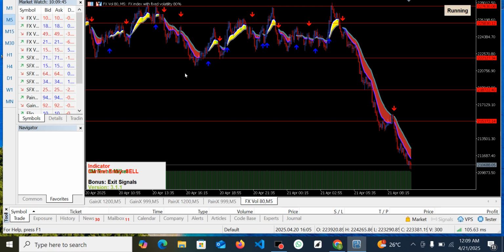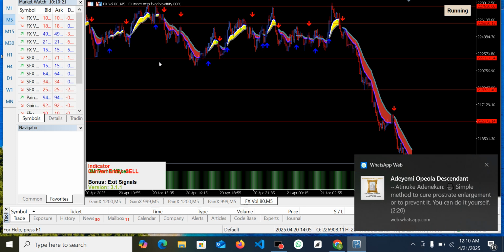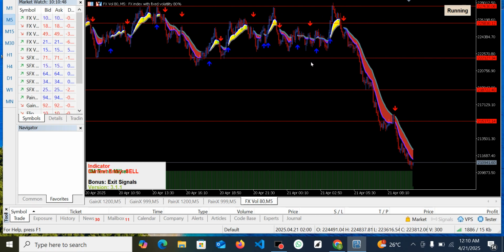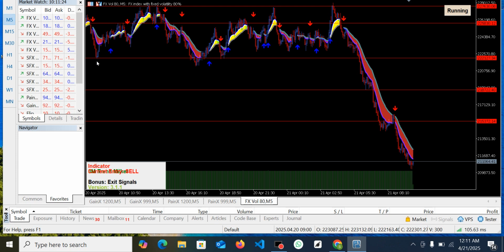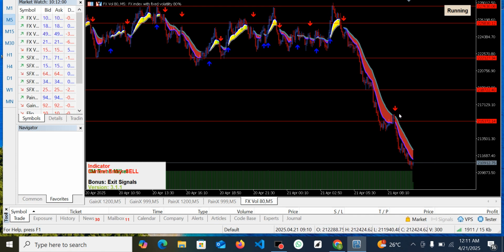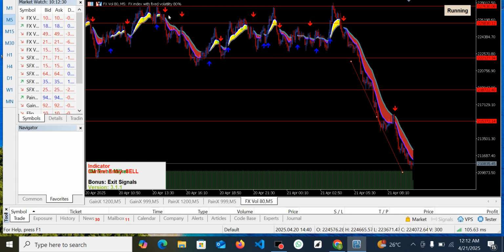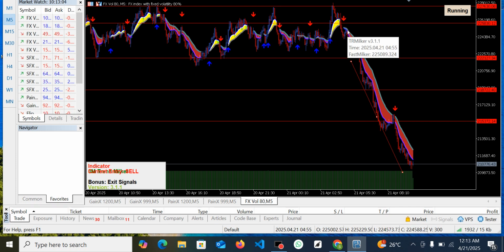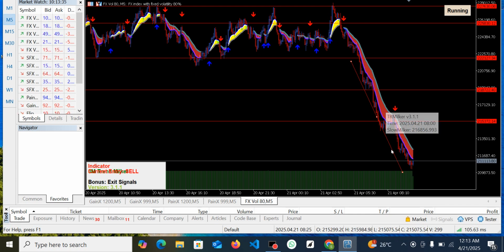🔴 I TRIED THIS FOREX STRATEGY ON FX VOL 80, AND HERE IS THE OUTCOME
🔴 I TRIED THIS FOREX STRATEGY ON FX VOL 80, AND HERE IS THE OUTCOME | Make Money Online | Deriv.com

Trading Rules:

1.

2. Fund Account to use real money or practice with demo fund first before using real money.

or

forex broker
killer boom and crash indicator
deriv account